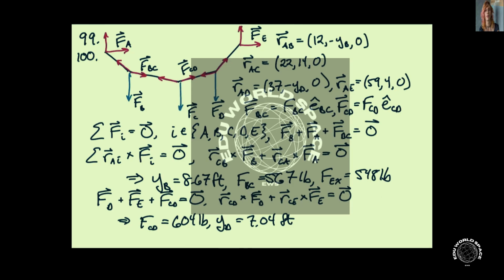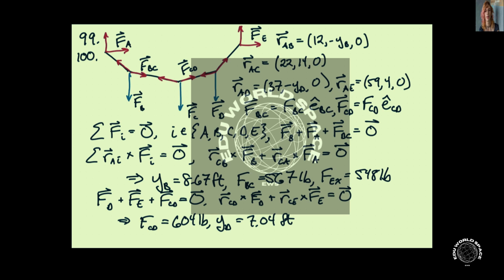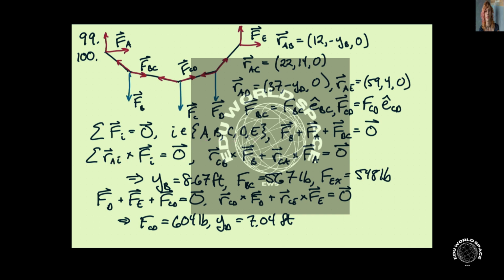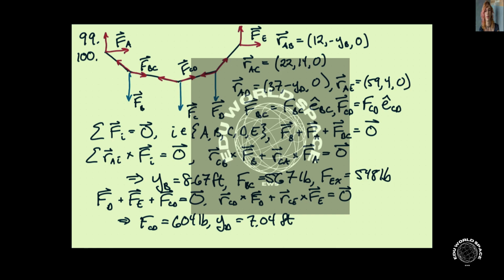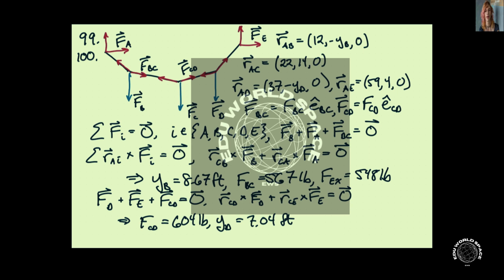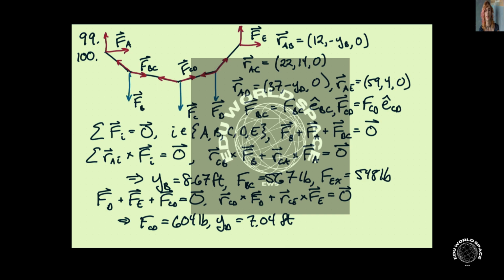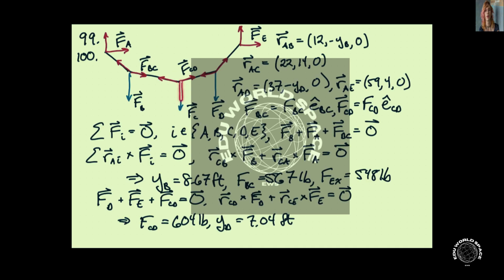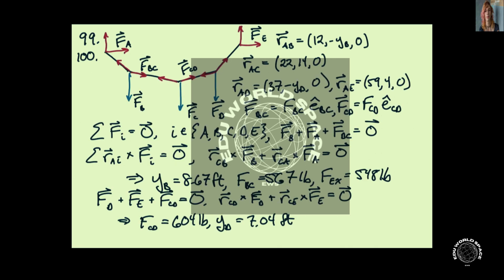The cable supports the three loads shown. Determine the magnitude of if lb and Also find the sag .